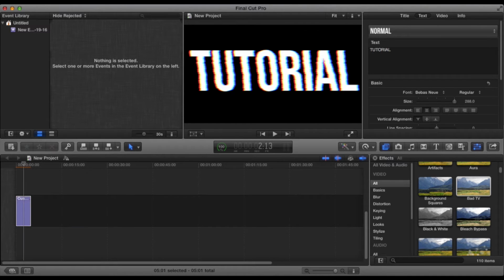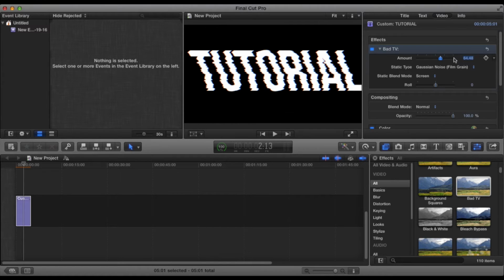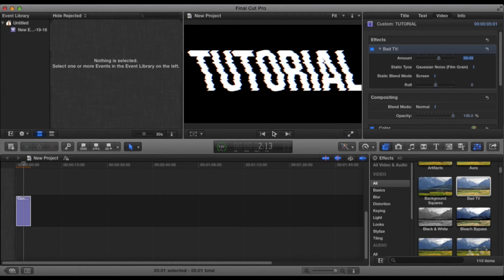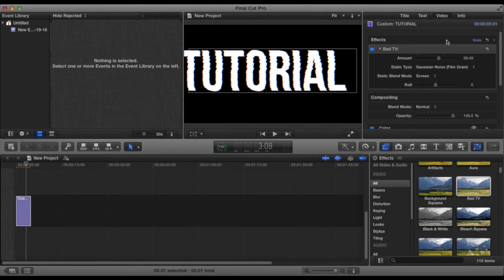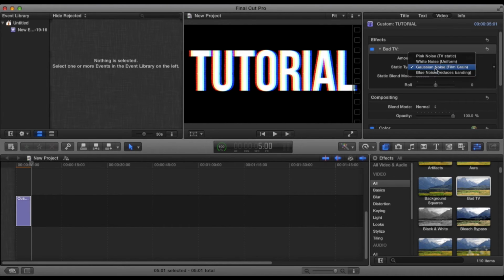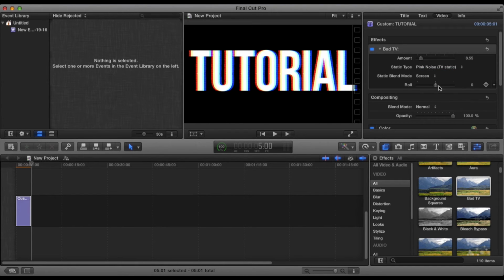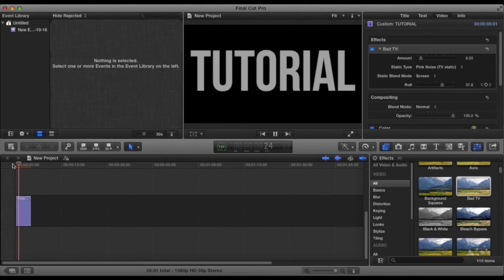Glitchy Text Bad TV Final Cut Pro Tutorial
hi guys! this video is going to be on the popular "Glitchy Text" in Final Cut Pro X  that all of the popular YouTubers use!